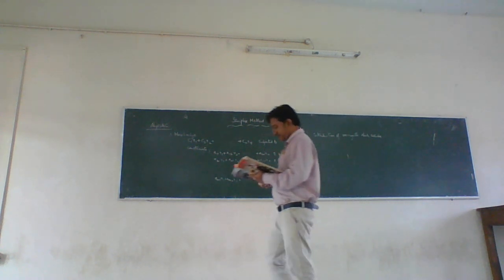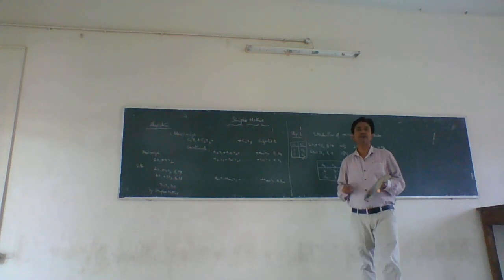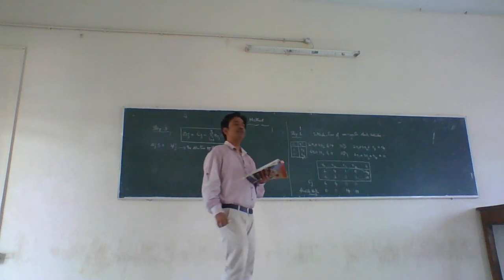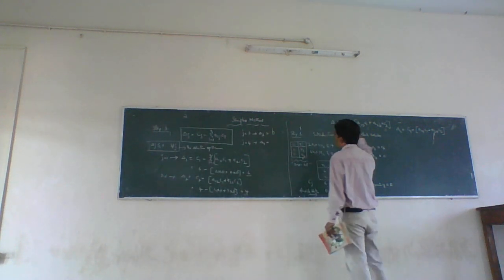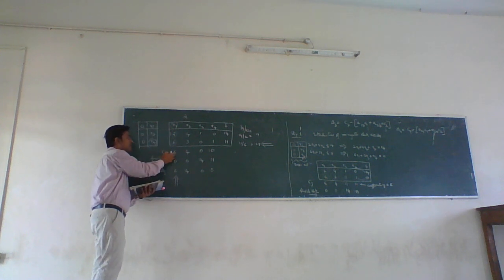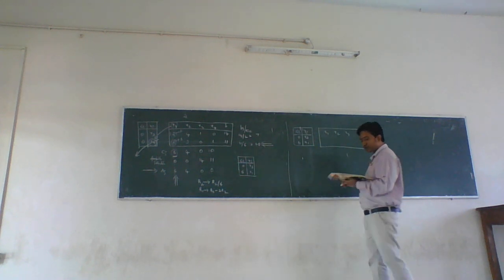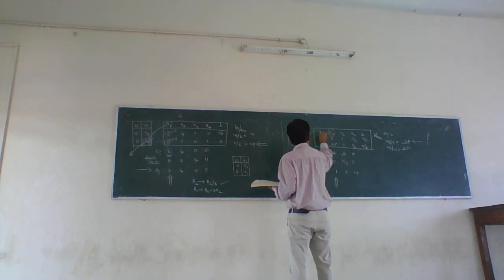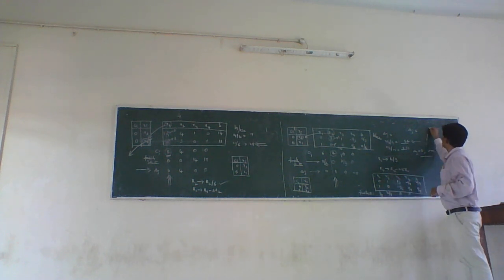Optimization for Chemical Process Lecture 12